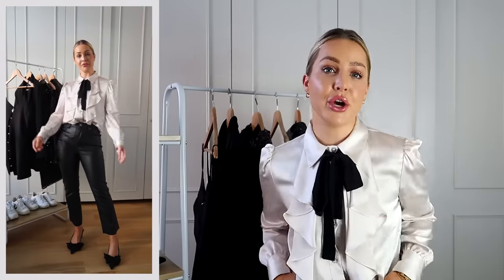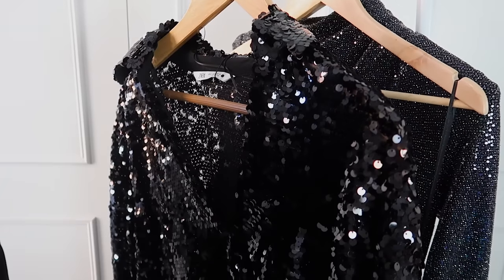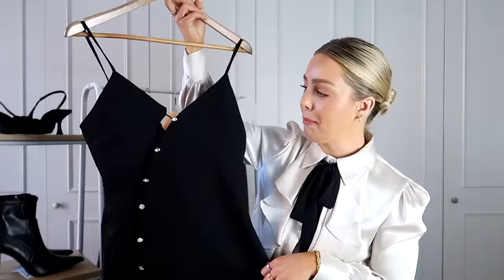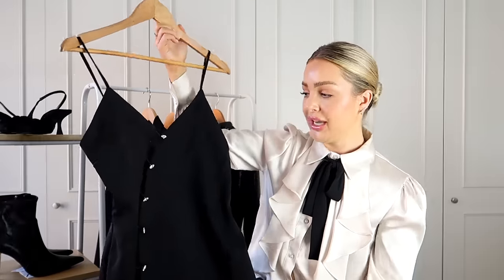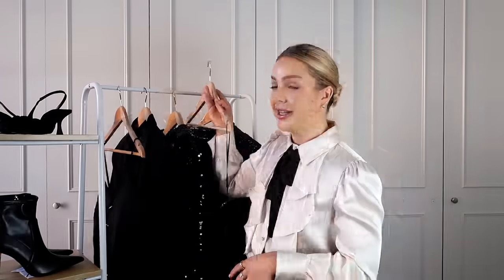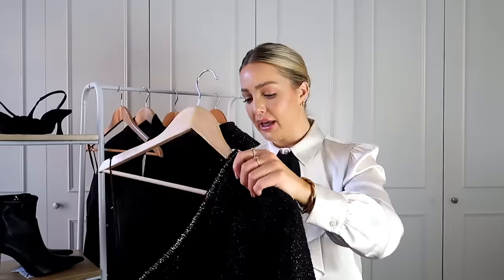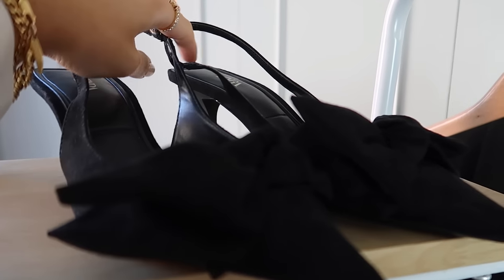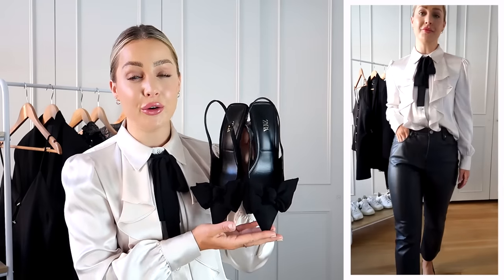ZARA PARTY WEAR HAUL | NEW IN FESTIVE LOOKS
Sharing some new in party wear looks I've been buying from Zara to help give you inspo on what to wear over this festive season

ZARA HAUL
Black mini skort (XS): (sold out)